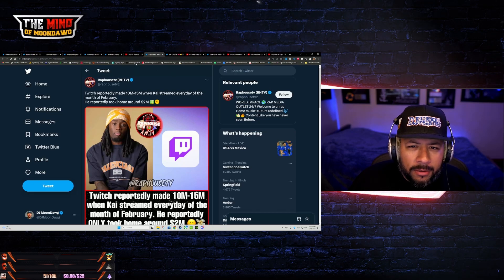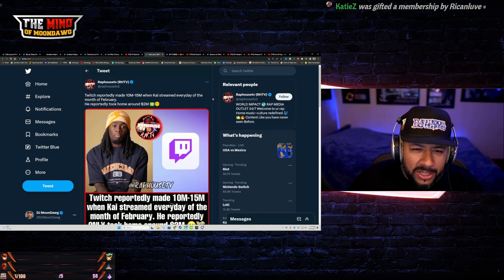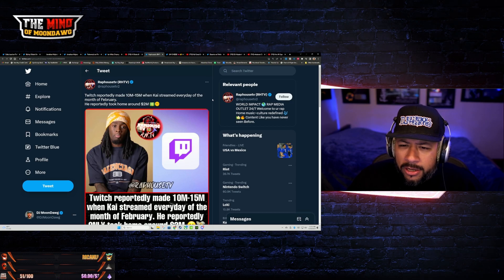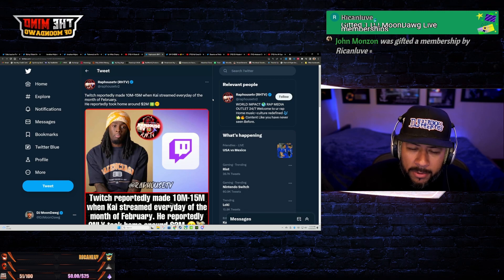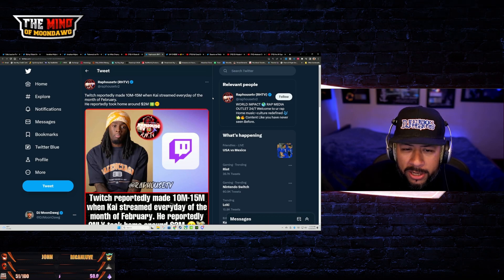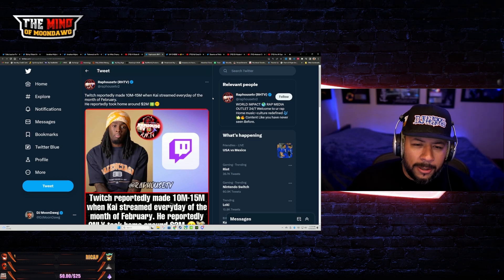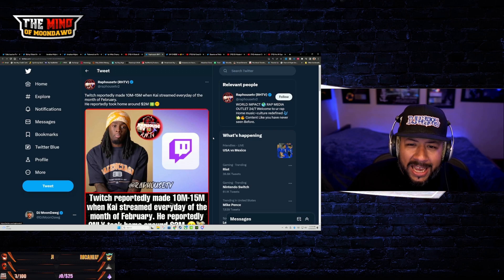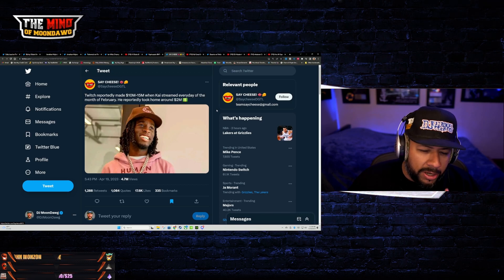Twitch Robbed Kai Cenat of MILLIONS Then Banned Him | DJ MoonDawg Reacts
🔴LINK UP ON SOCIAL MEDIA🔴

Twitch, Kai Cenat